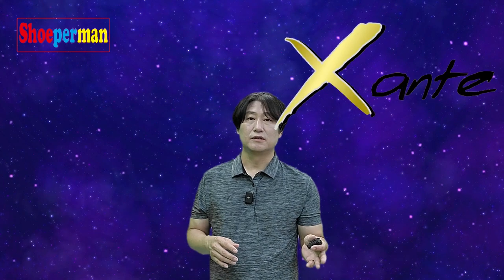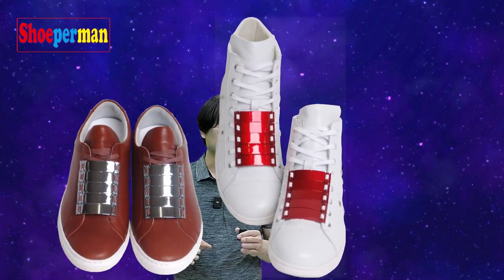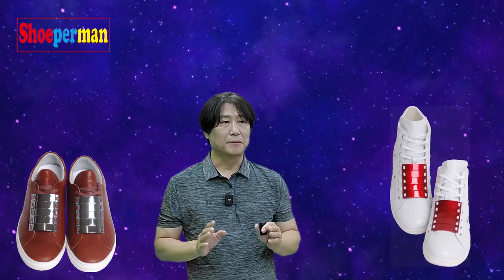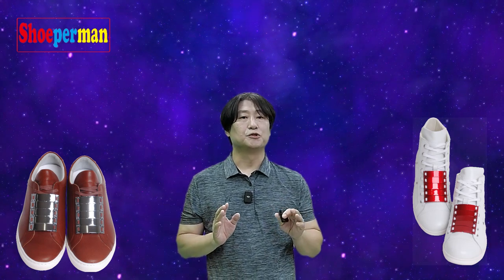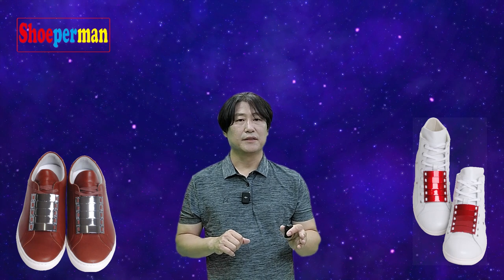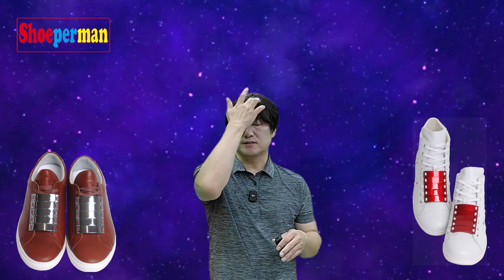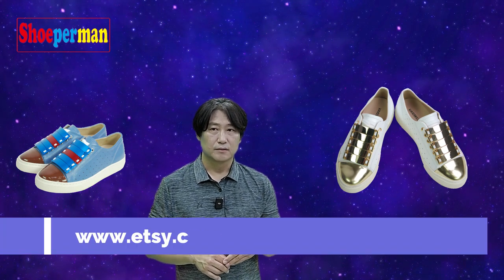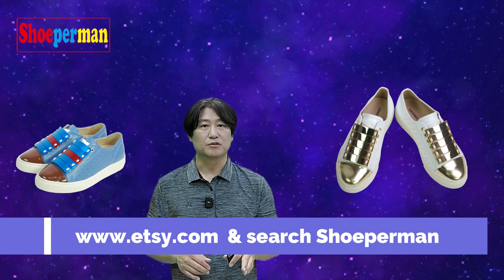test speaking of what would Shoeperman does, short introduction of Shoeperman and House of X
Shoeperman got a haircut, and to celebrate it Shoeperman made this video.
This video is a test and a short introduction to who is Shoeperman and Xante.

One little thing starts with Xante Faceup which is the shoe decorations you have never seen before. More than 600 products are designed, produced, and sold on the market by Xante.

I'm happy with it because when I have done it, my customers make big smiles with their shoes shining.
I said it is just a small change, but they said it is a big difference.